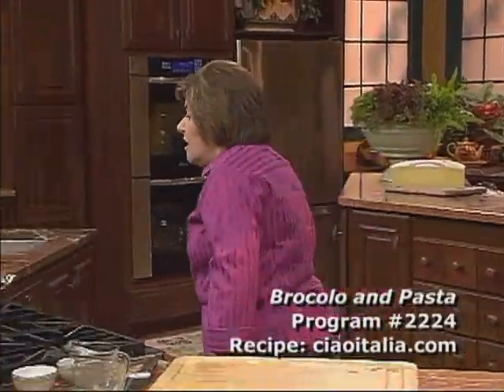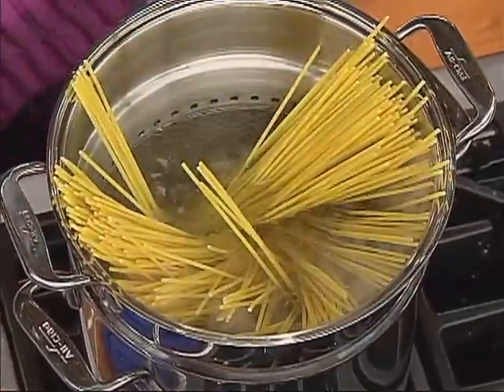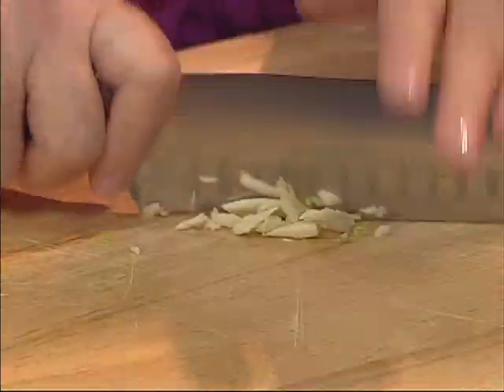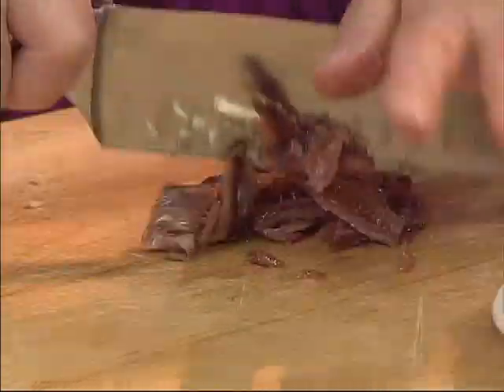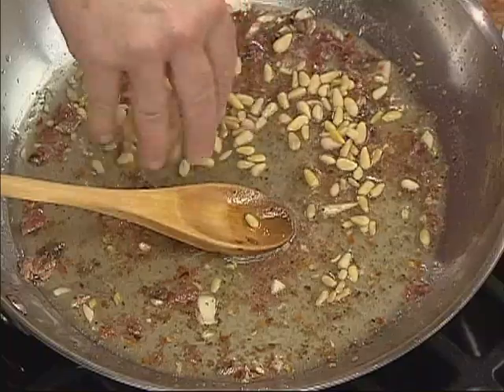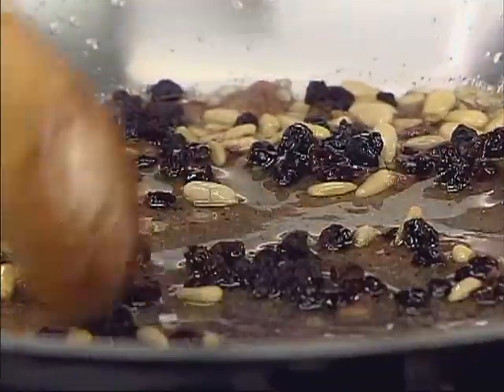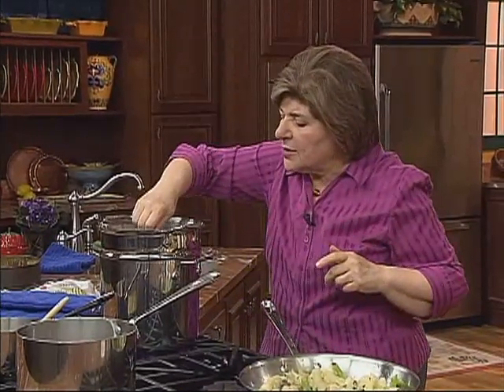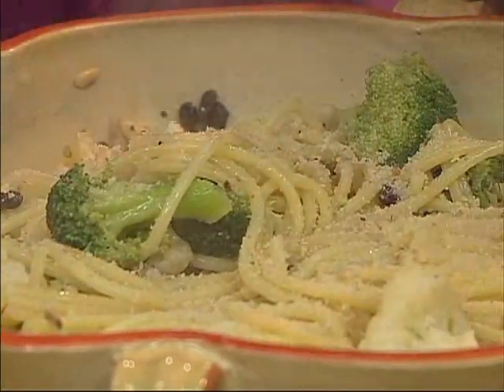Ciao Italia 2224 Broccolo and Pasta